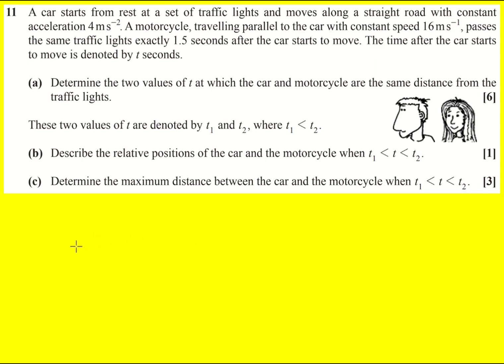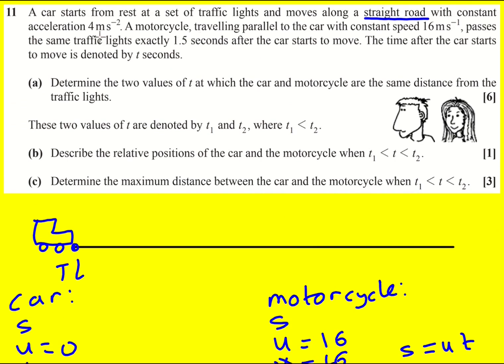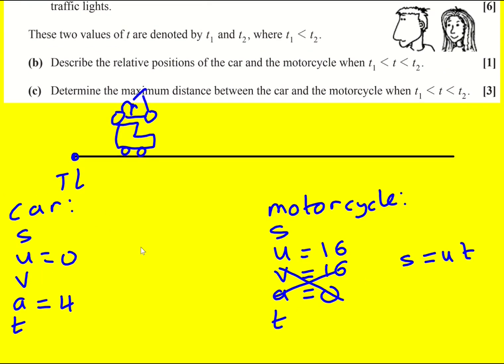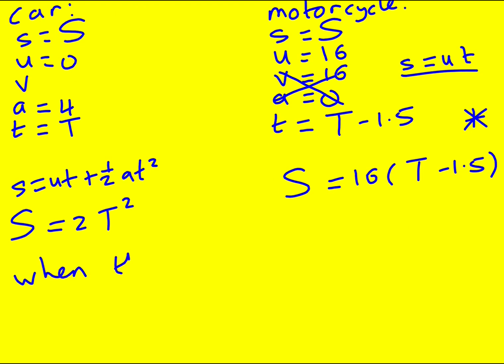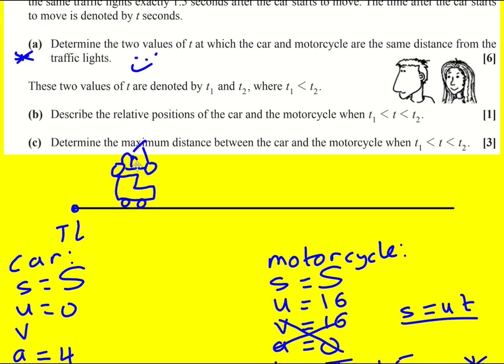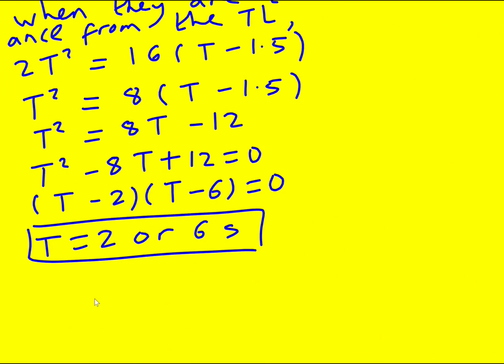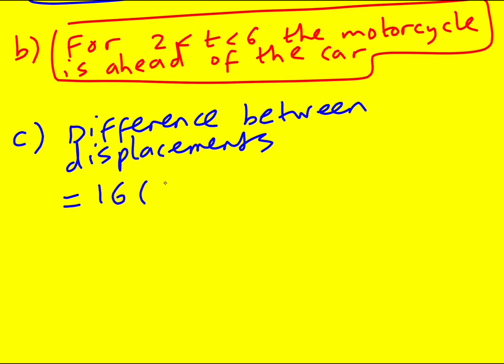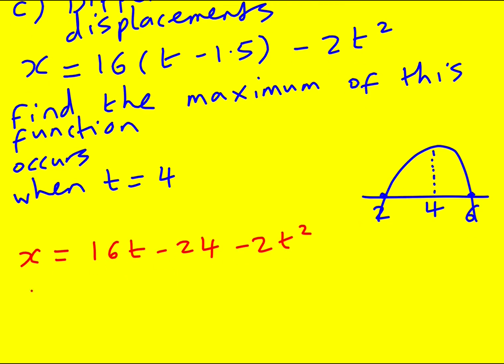AS OCR Nov 2020 paper 1 pure/mechs q11 (Maths AS Level)